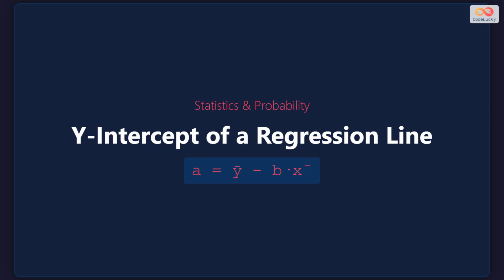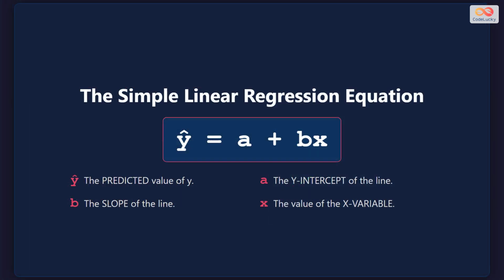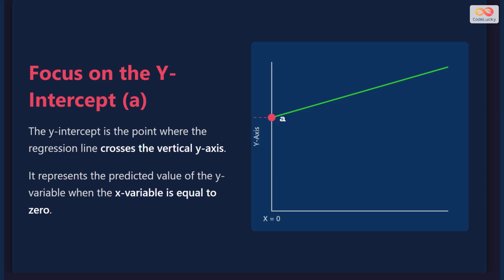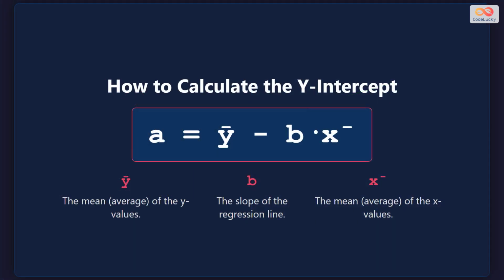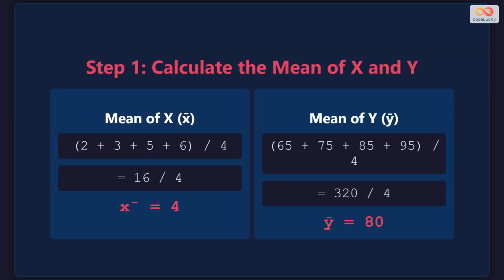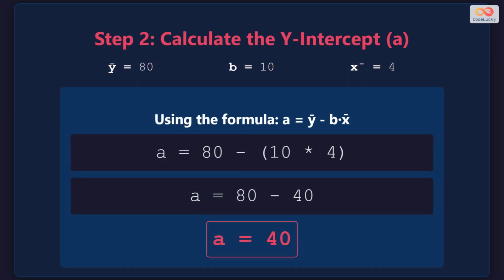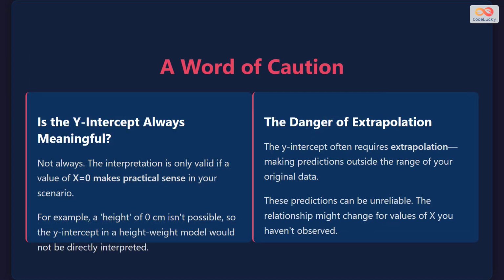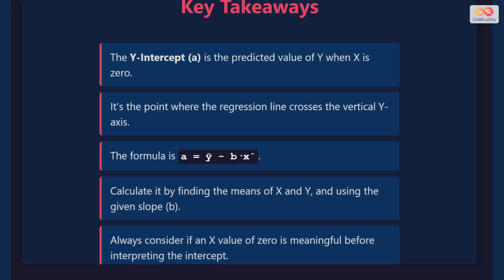Y-Intercept of a Regression Line | Statistics Explained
Master the Y-intercept of a regression line in this beginner-friendly statistics tutorial! 📊 We break down the formula a = ȳ - b·x̄ step-by-step, explaining what the predicted value of Y is when X equals zero.

Whether you're a student learning statistics, a data enthusiast, or just curious about predictive models, this video is for you. We'll start with the basics of a regression line, define the components of the regression equation, and then dive deep into calculating and interpreting the y-intercept ('a'). Using a simple, clear example, we'll show you how to find the mean of your x and y values (x̄ and ȳ) and use them to solve for the intercept. 🧠

We also cover crucial considerations, like when the y-intercept is meaningful and the dangers of extrapolation. By the end, you'll have a solid understanding of this core concept in statistics and probability. 📈

Chapters:
00:00 - Y-Intercept of a Regression Line
00:17 - What is a Regression Line?
00:36 - The Simple Linear Regression Equation
00:58 - Focus on the Y-Intercept (a)
01:16 - How to Calculate the Y-Intercept
01:36 - Calculation: A Simple Example
01:56 - Step 1: Calculate the Mean of X and Y
02:15 - Step 2: Calculate the Y-Intercept (a)
02:36 - Result & Interpretation
02:55 - A Word of Caution
03:19 - Key Takeaways
03:39 - Outro